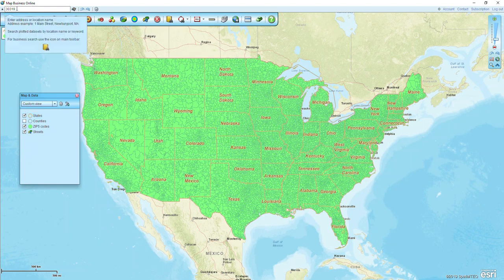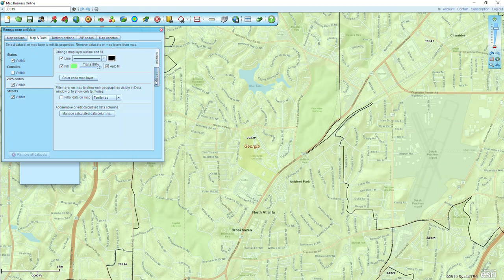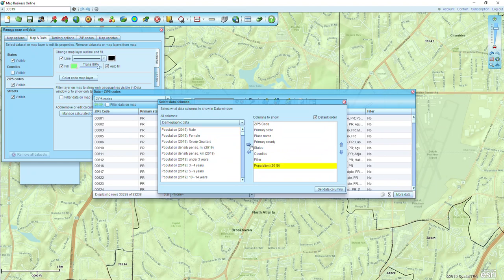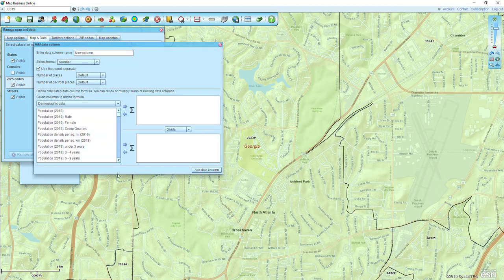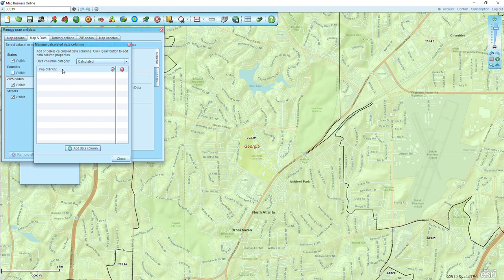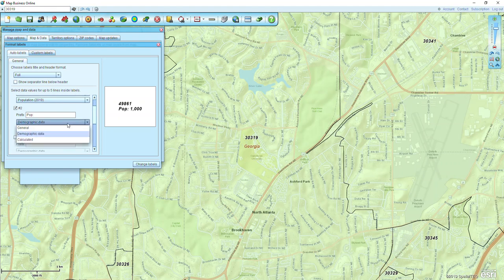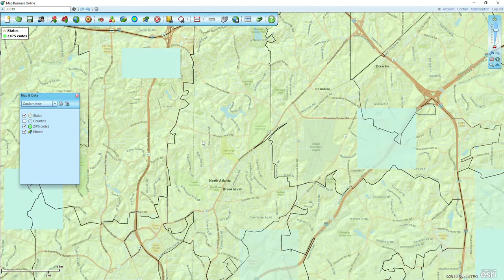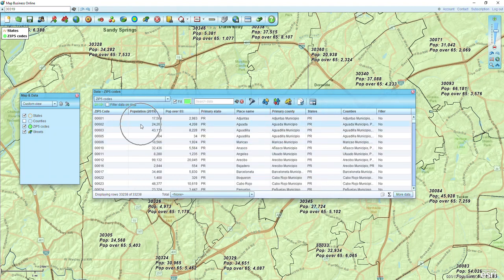Grouping Population Over 65 years using Calculated Data Columns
This video goes over using our calculated data column tool to group population totals at the zip code level using MapBusinessOnline.com